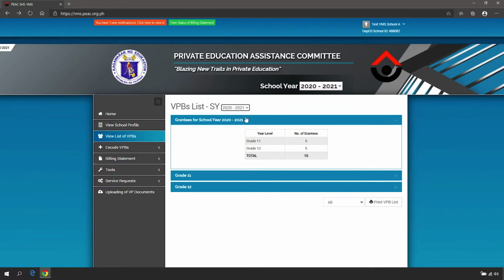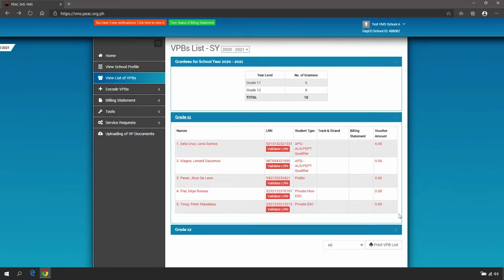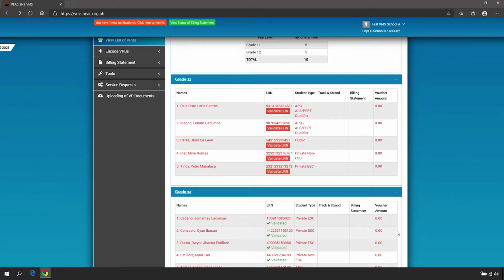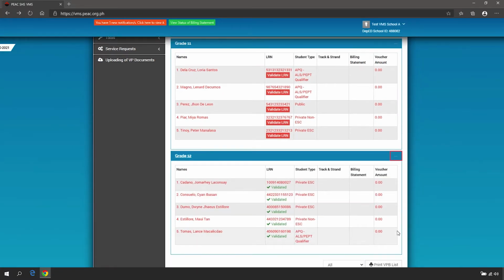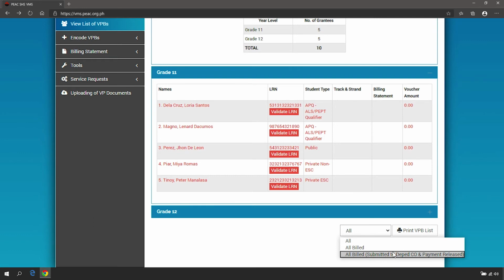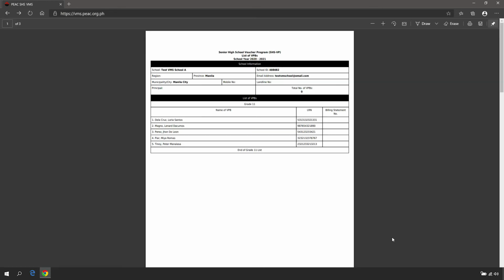Viewing and Printing the List of Voucher Program Beneficiaries